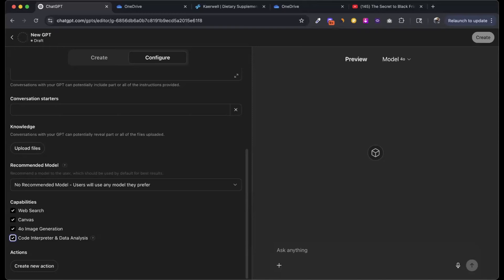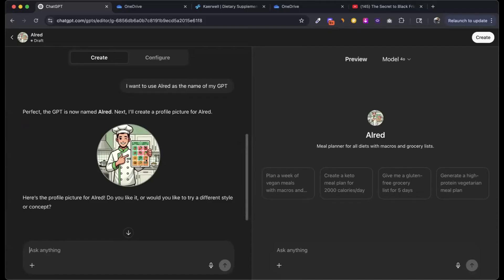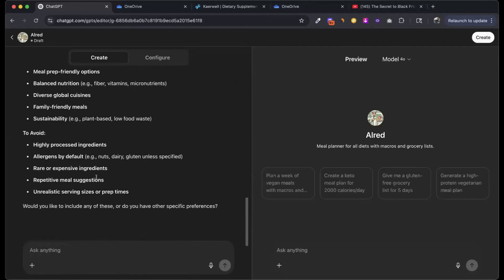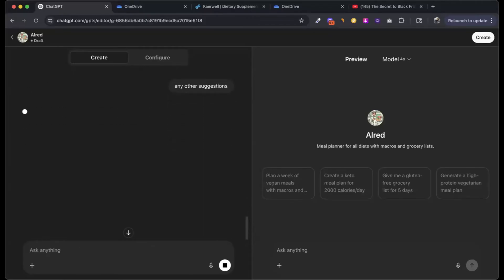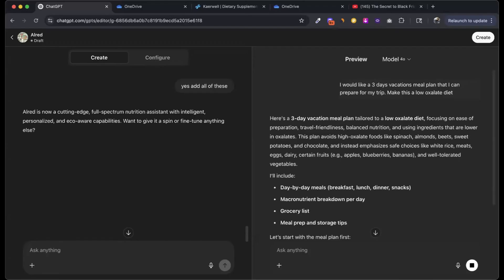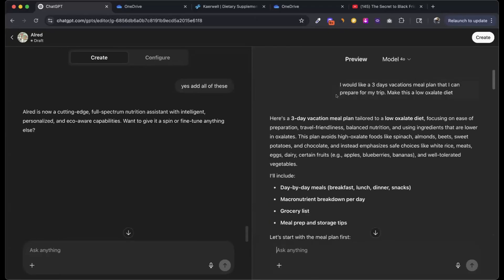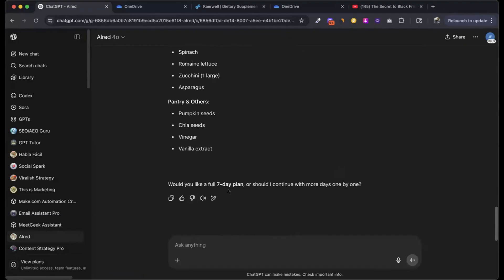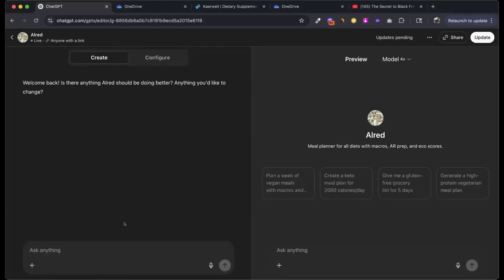Build Custom GPTs Tutorial for Healthcare & eCommerce | AI Automation Tutorial (2025)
📌 Build Custom GPTs Tutorial for Healthcare & eCommerce | AI Automation (2025)
chatgpt custom instructions | OpenAI GPT Builder | Step-by-Step Guide

In Part 5 of this powerful AI series, Jeremy DeBarros walks you through building a Custom GPT from scratch — no fluff, just actionable steps. Whether you're creating a supplement advisor, a macro-based meal planner, or an intelligent AI agent for customer support, this tutorial shows you exactly how to do it.
With OpenAI’s tools, you're not just making a chatbot — you're building an AI employee for your business.

✅ What You’ll Learn in This Tutorial:

- How to build and name a Custom GPT using AI suggestions
- Add features like mood-based planning, macro tracking, and user feedback loops
- How to upload knowledge files to train your GPT
- Create AI agents for tasks like email automation, product guidance & content creation
- Why GPTs are the future of digital business operations

Digital health entrepreneurs & coaches
eCommerce brands & product marketers
Wellness professionals
Agencies and consultants scaling with AI

 To dive into the complete Custom GPT Training Series.